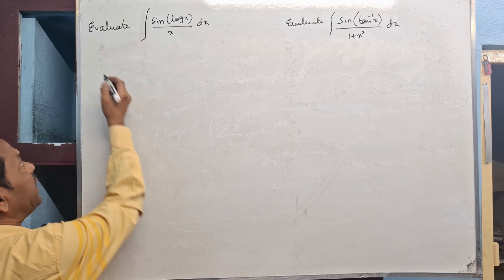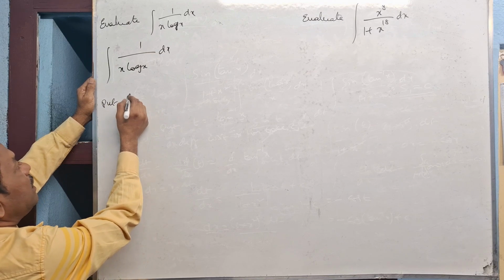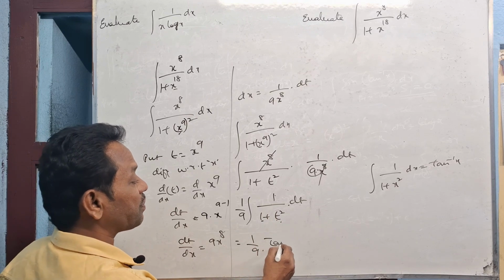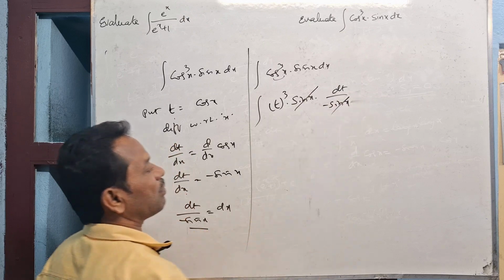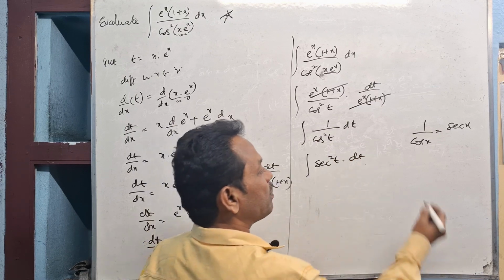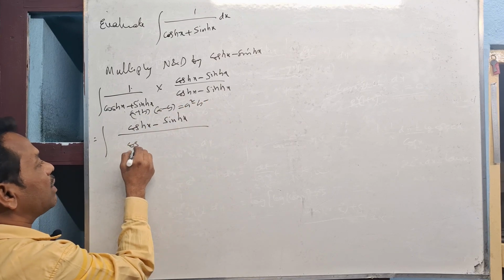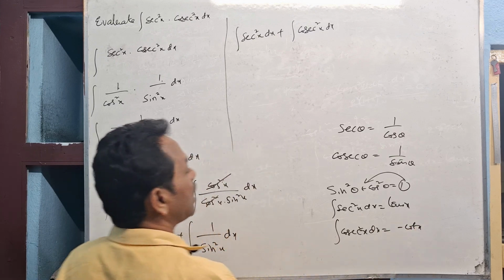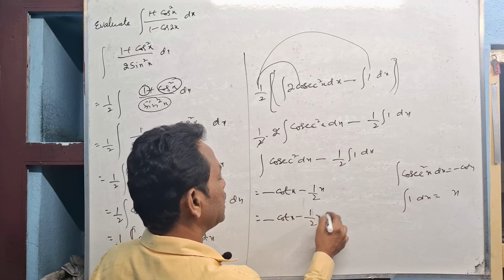Inter 2B: 2 Marks Most Expected Questions Marathon for IPE| Part 3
Join our WhatsApp channel for FREE study resources -
IPE Inter 2B: 2 Marks Most Important Questions Marathon

most expected questions from all chapters